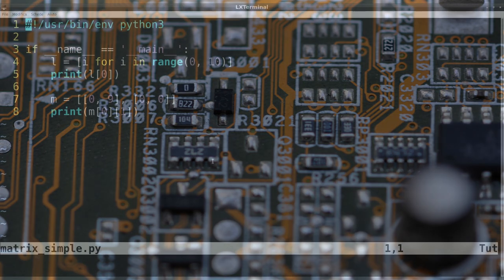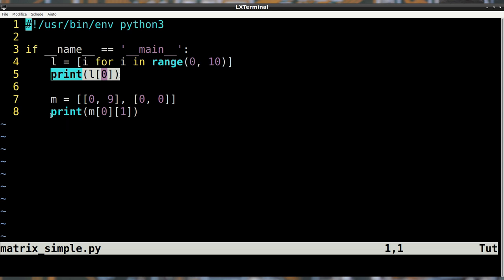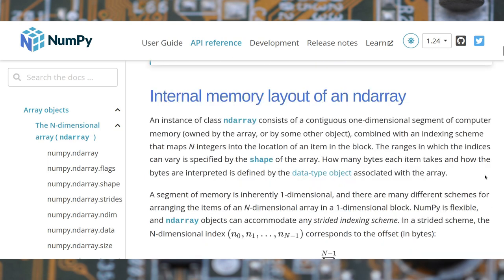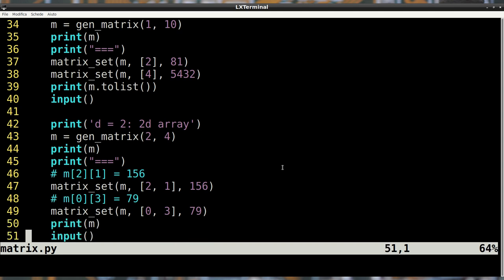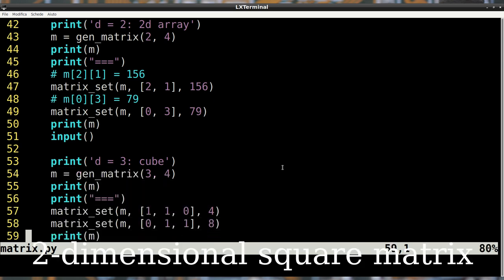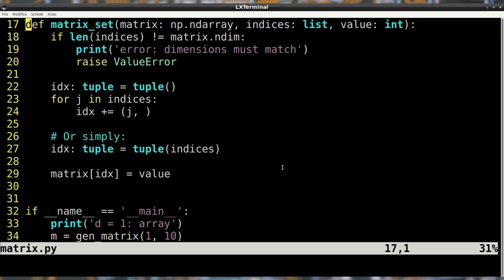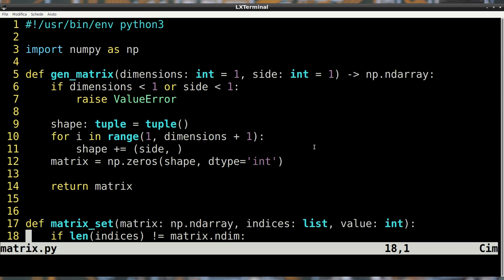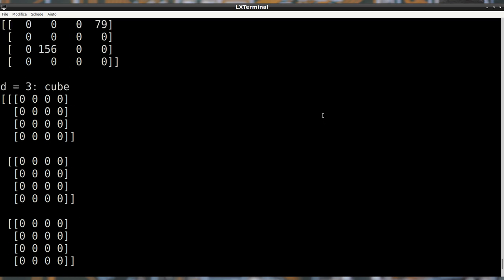Smart way to create matrix in Python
This video shows you how to create square matrices in Python using normal lists and NumPy.

Using NumPy has the advantage to reduce the amount of code when working with matrices.
Matrices are called multidimensional arrays in NumPy.

0:00 Intro
0:34 Recap: list data structure
1:12 Nested lists
1:31 Limitations of lists
1:45 NumPy
2:00 Python script: main function
4:04 The `gen_matrix` function
4:59 The `matrix_set` function
5:16 the `tolist` method
5:45 Outtro